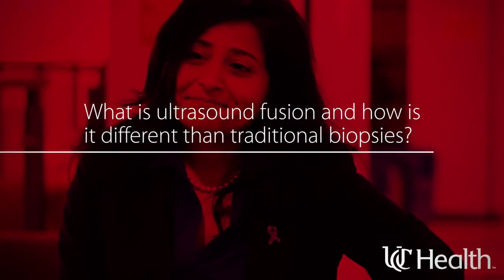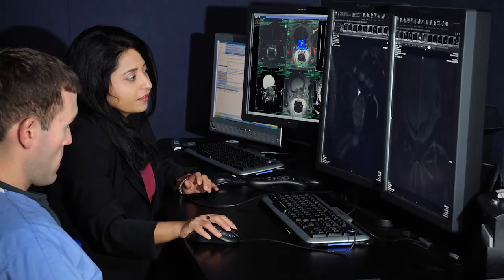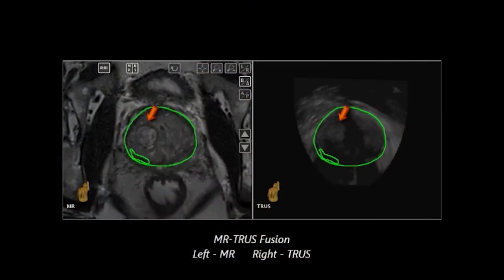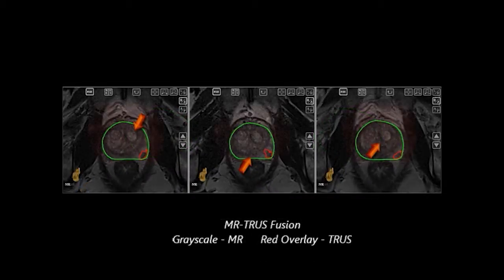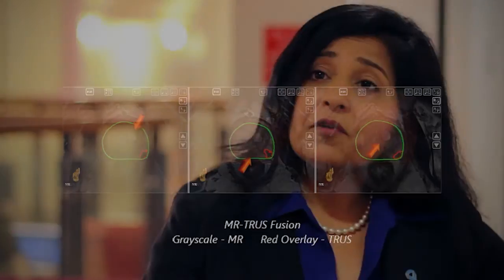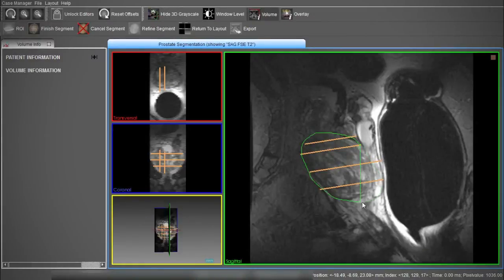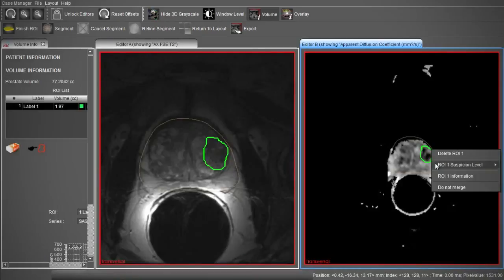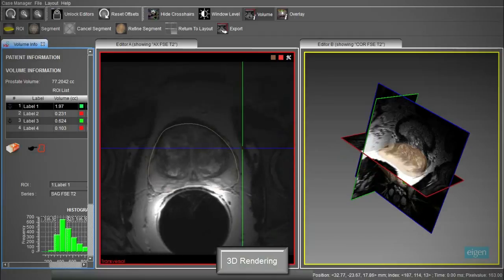Dr. Verma Answers "What is MRI / Ultrasound Fusion Technology?"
Dr. Verma discusses advancements in imaging that help to localize prostate cancer lesions. UC Health is the only health system in the region to have this new MRI / Ultrasound Fusion technology that helps to diagnose and treat prostate cancer patients more effectively.